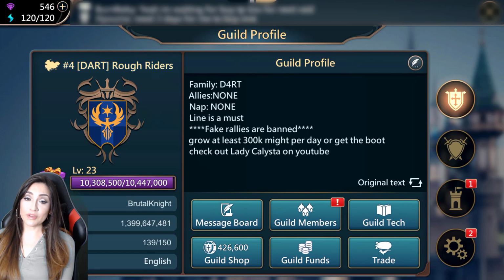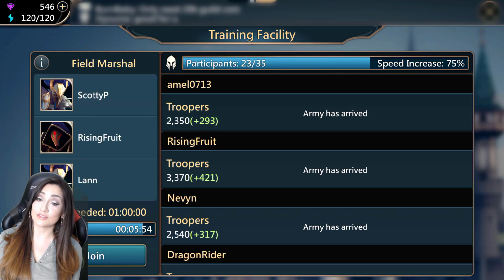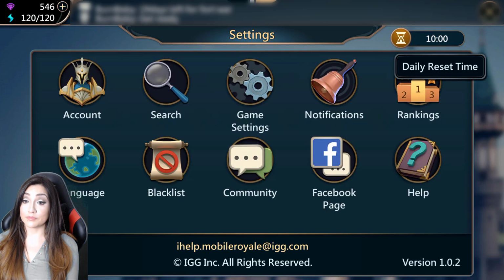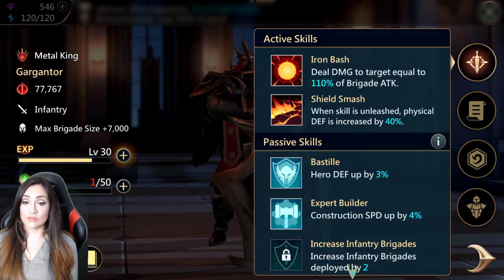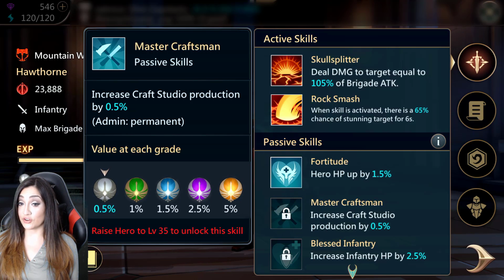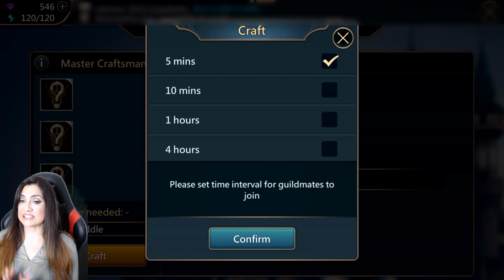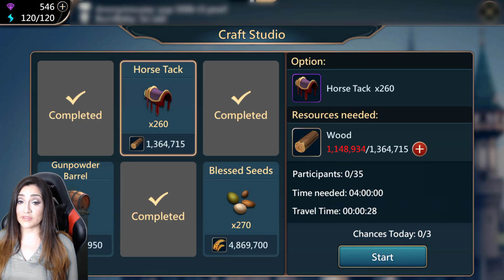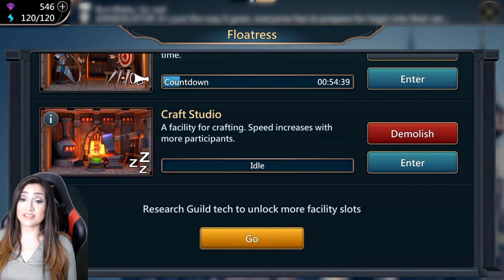Mobile Royale : What's That - Floatress